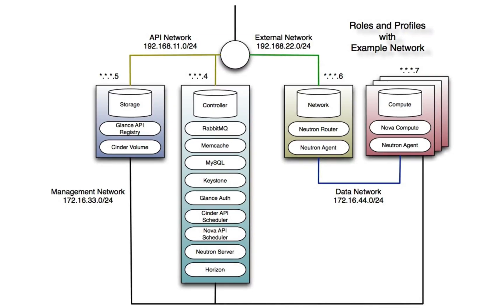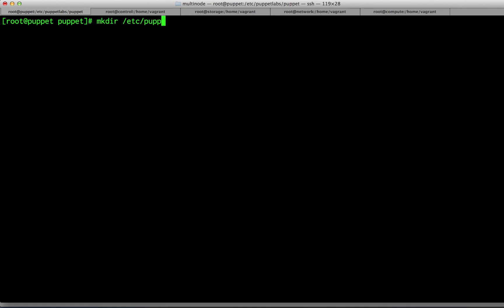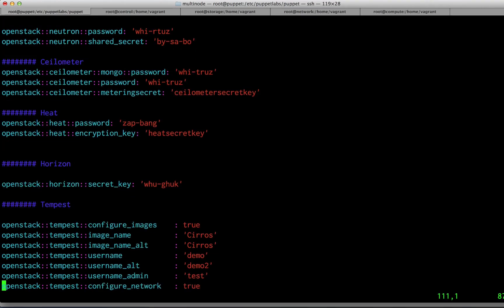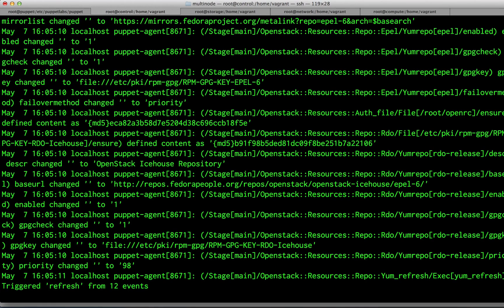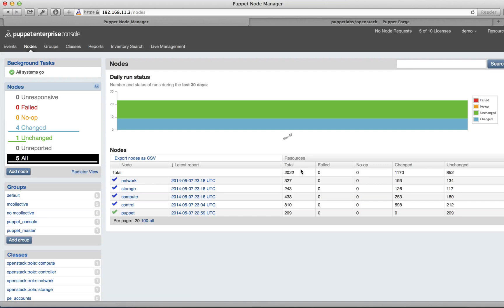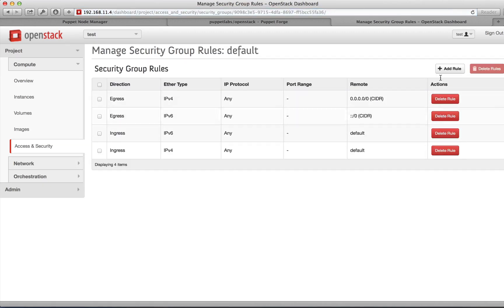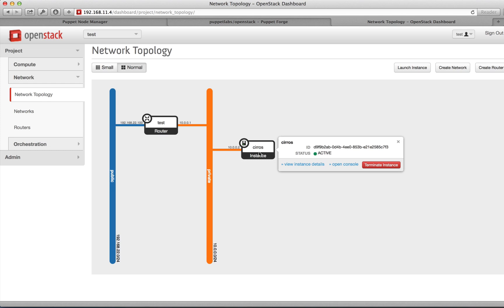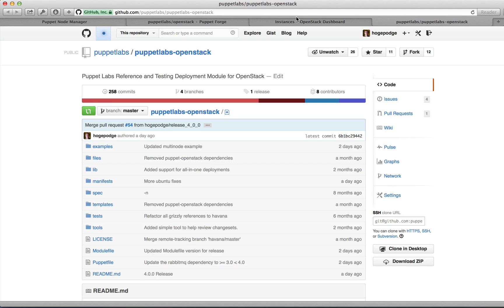Puppe Enterprise Openstack Icehouse Demo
Learn how to install a multi-node installation of OpenStack Icehouse with Puppet Enterprise and the puppetlabs-openstack module.